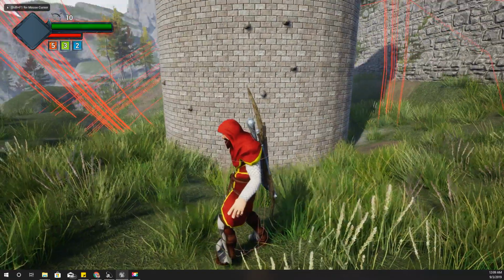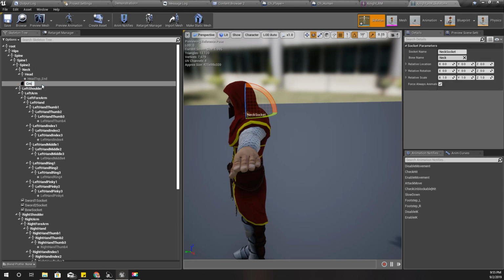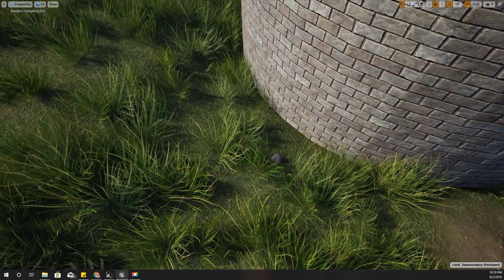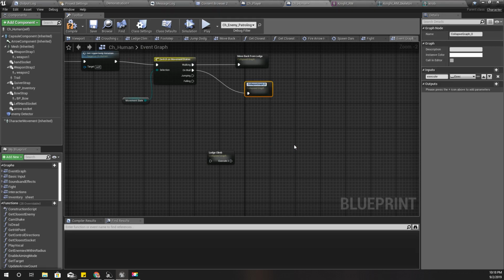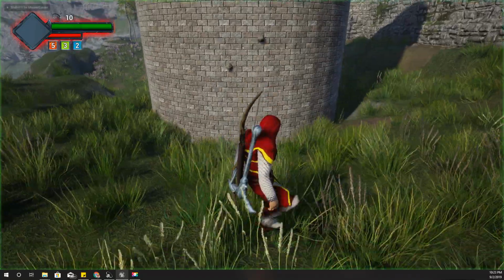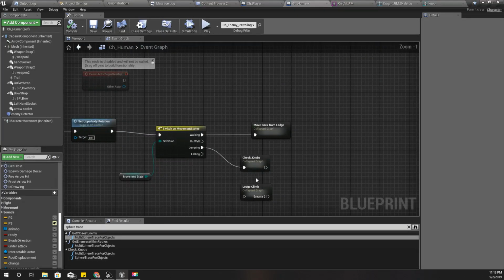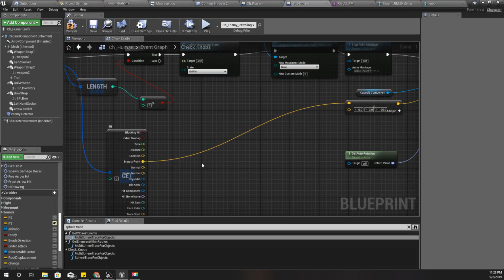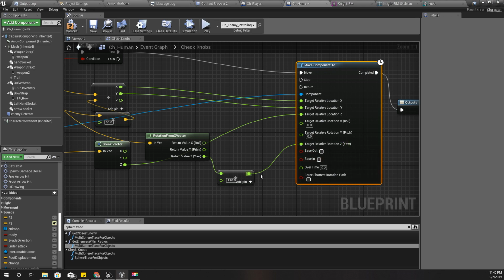Unreal Climbing System - Hanging on Gaps - UE4 Tutorials #258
Today, I am going to add a new feature to my climbing system in the unreal engine where character would be able to hang on to specific objects on the wall such as cracks and gaps on a vertical surface. Today, I will do the identification part of such specific objects on a nearby wall and hanging on to them.